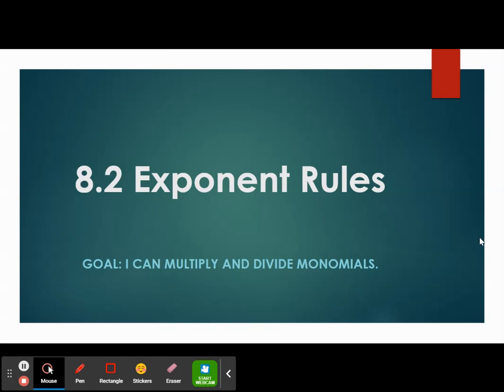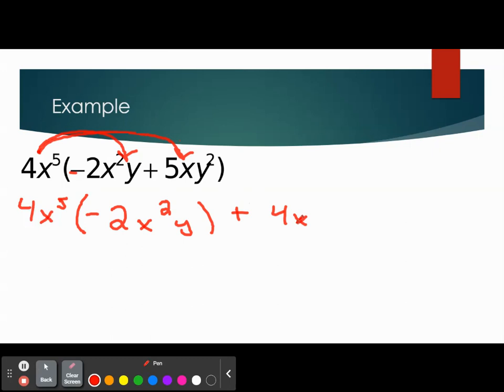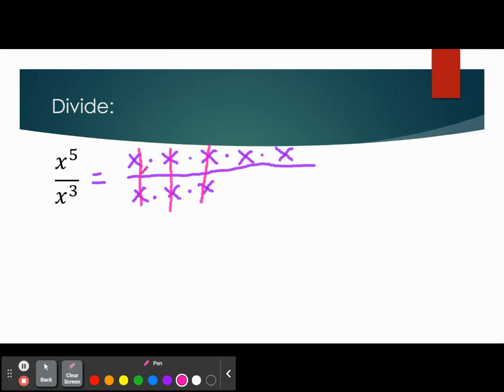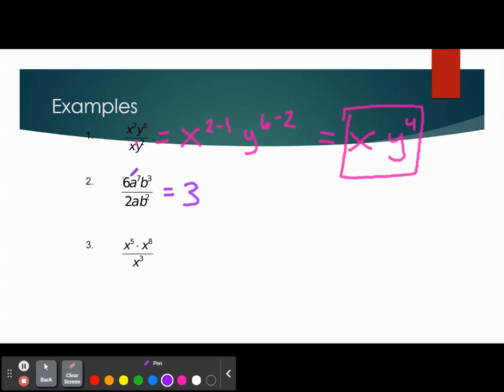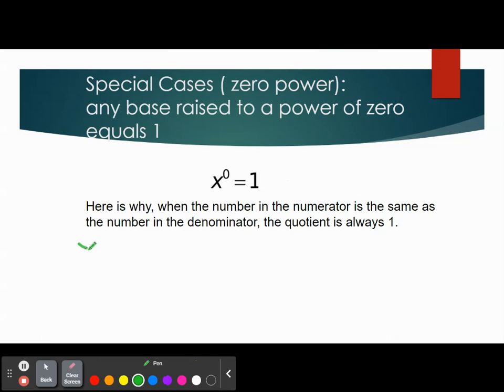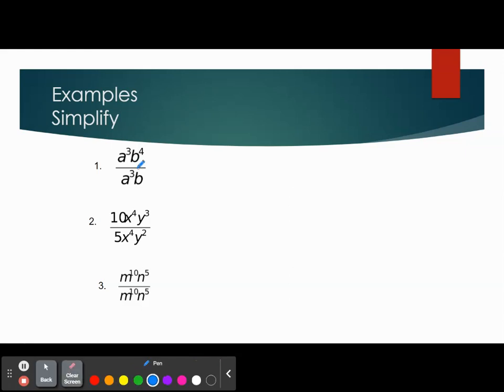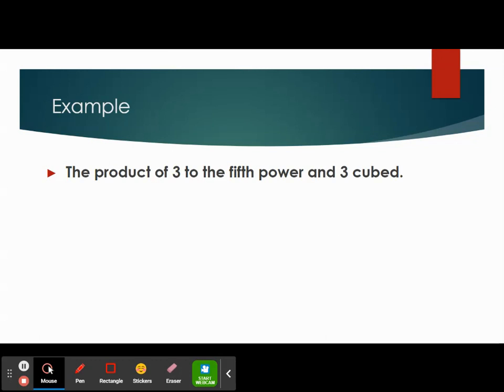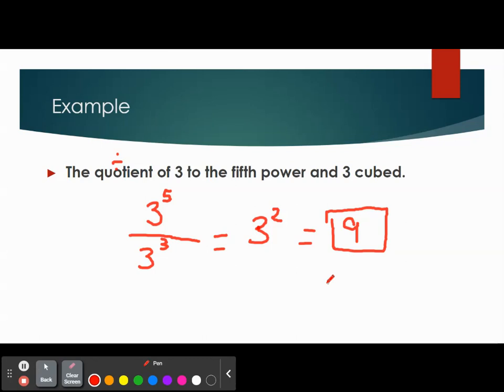8.2 Notes Day 2